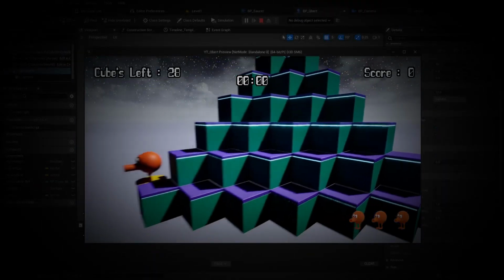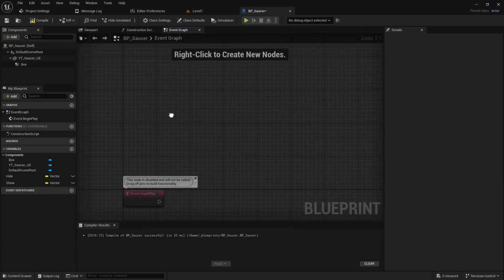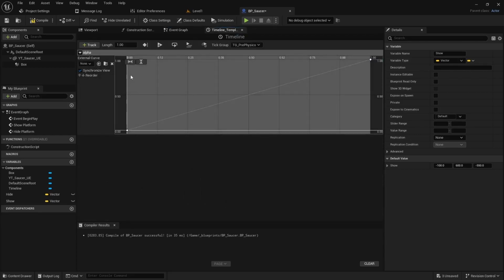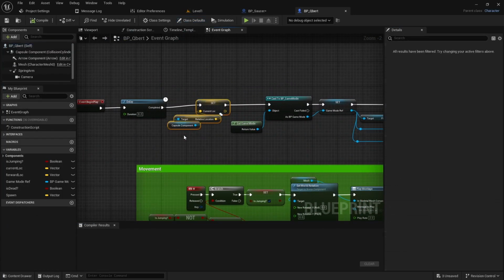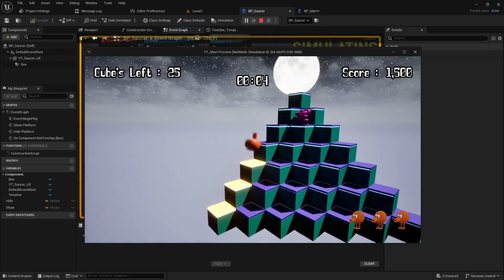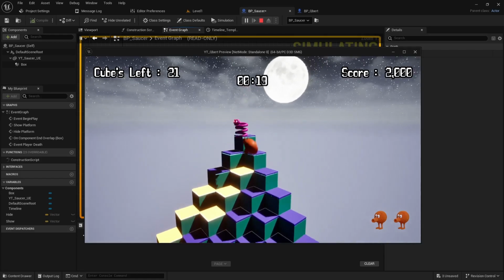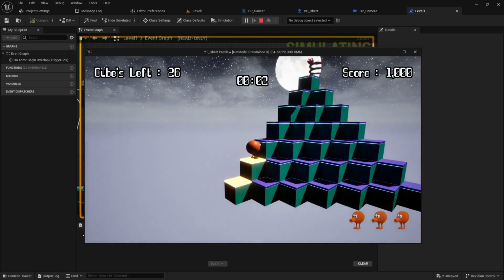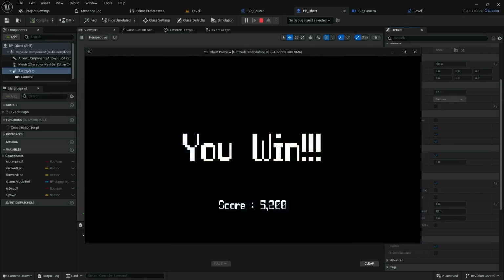Unreal Engine Qbert | Flying Saucer Part 11